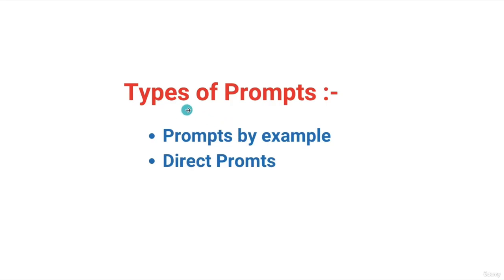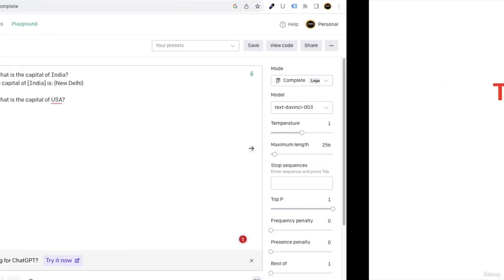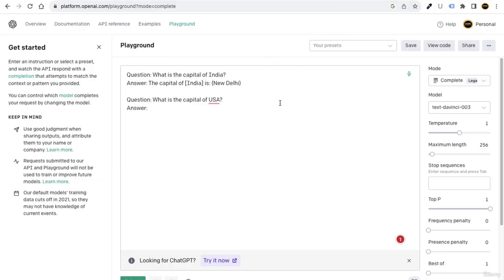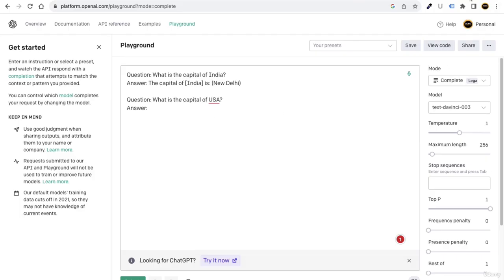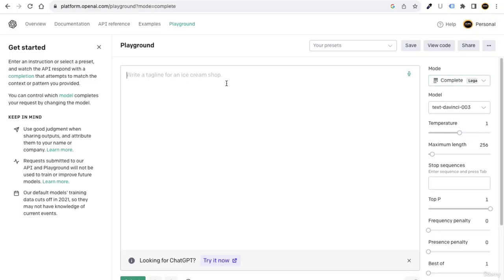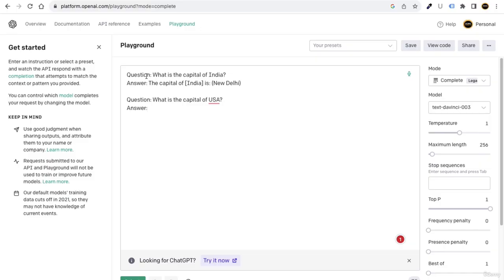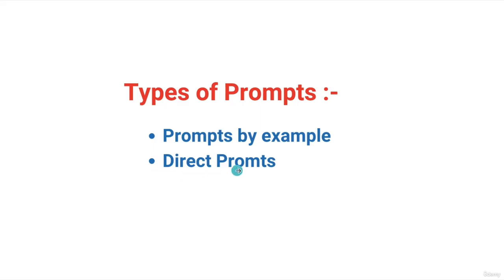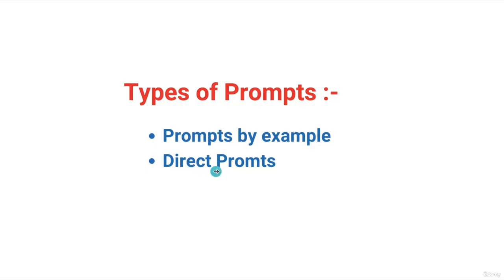9. Types of Prompts in AI | Prompt Engineering Explained by || Digital Gyan Hub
Welcome to our New Complete Series on "ChatGPT Prompt Engineering"
9. Types of Prompts in AI | Prompt Engineering Explained by || Digital Gyan Hub || ✅

Prompts are the key to effectively interacting with AI models, and knowing the types of prompts is essential for maximizing AI output quality. In this video, you will learn about different types of prompts, how they work, and when to use each type for AI tools like ChatGPT, DALL·E, and other large language models (LLMs). Understanding the types of prompts is crucial for beginners, students, developers, and anyone leveraging AI for content creation, automation, or problem-solving.

This tutorial explains the most common types of prompts used in AI, including zero-shot prompts, one-shot prompts, few-shot prompts, and instruction-based prompts. You will learn how each type guides AI differently, affects output accuracy, and determines the context awareness of the model. Real-world examples demonstrate how to use these prompts for text generation, code generation, image creation, and AI-driven automation.

You will also learn how to structure prompts effectively, combine multiple types for better results, and avoid common mistakes that reduce output quality. By mastering the types of prompts, you can craft instructions that get precise, relevant, and high-quality responses from AI models. By the end of this lesson, you will confidently use the right type of prompt for any AI task, enhancing efficiency, creativity, and reliability.

types of prompts in ai
ai prompt engineering tutorial
zero-shot one-shot few-shot prompts
instruction-based prompts explained
ai prompt examples for beginners
how to write effective ai prompts
ai content creation using prompts
ai code generation prompts
ai image generation prompts
learn prompt types and best practices

This tutorial is part of a complete AI and Machine Learning series designed for beginners, students, and aspiring developers who want to master AI tools. Whether you are learning AI for content creation, coding, research, or business automation, understanding the types of prompts is essential to optimize AI outputs and workflows.